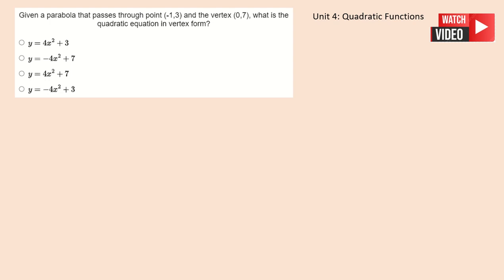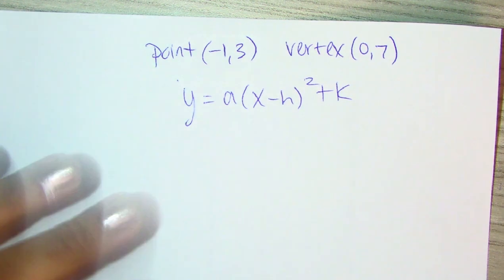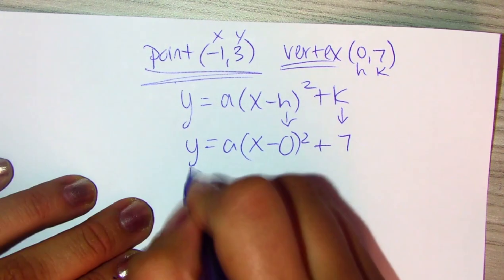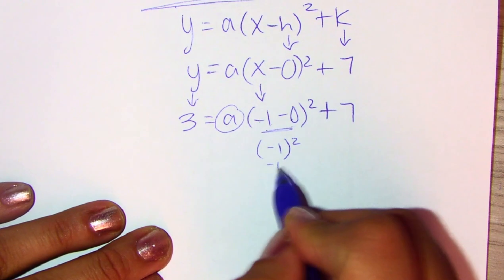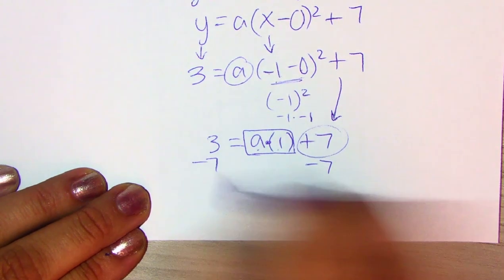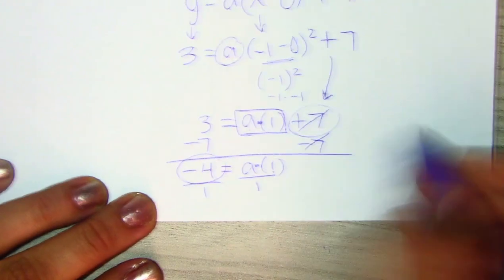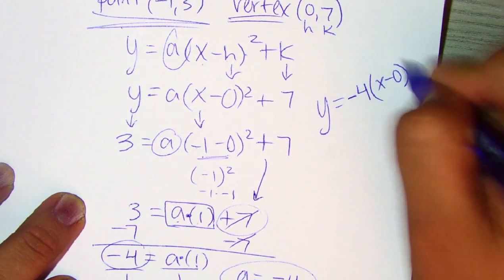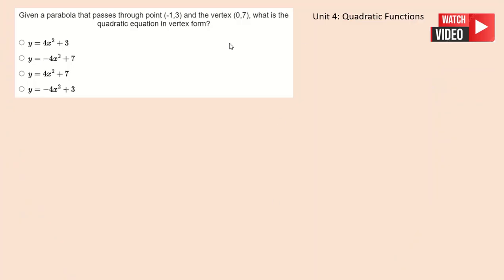writing equations given vertex and a point